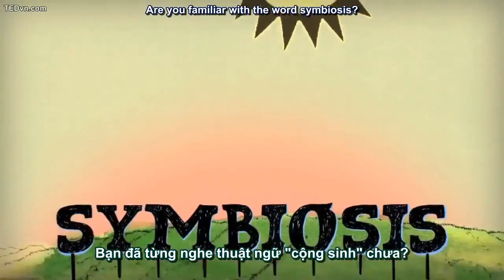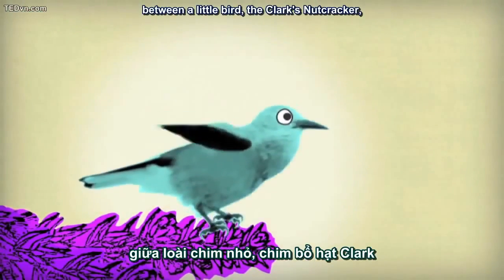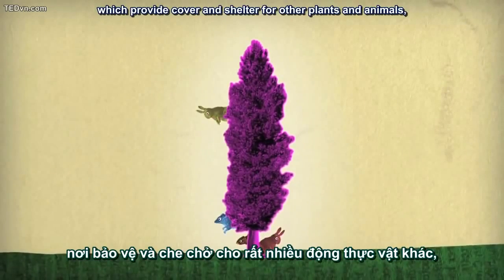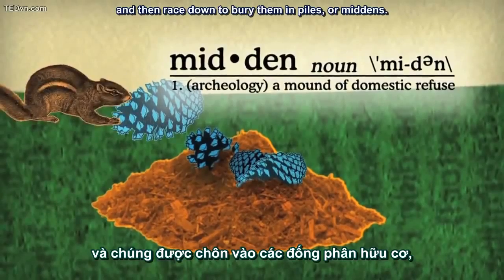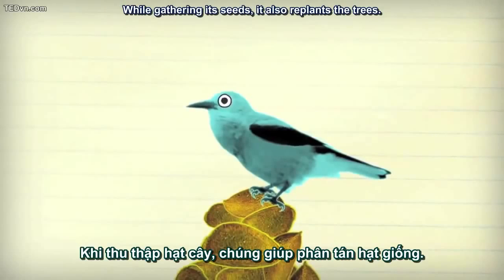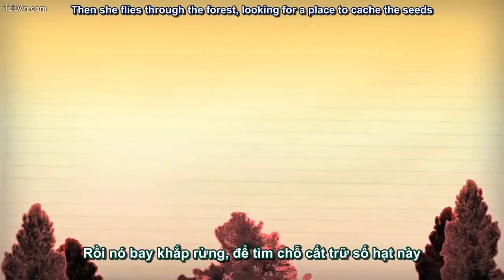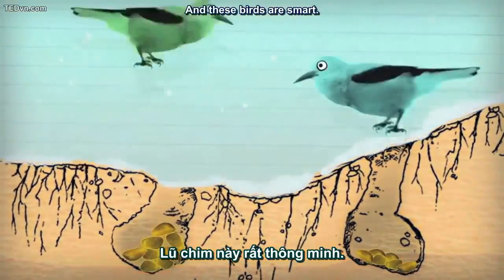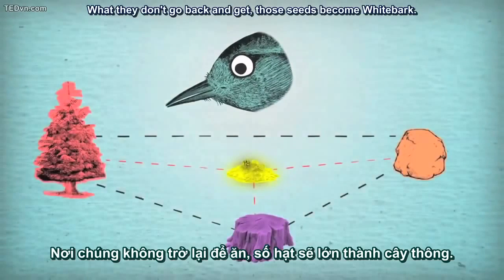[TED Ed Vietsub] Sự cộng sinh: Phương thức hợp tác thú vị giữa các loài - David Gonzale